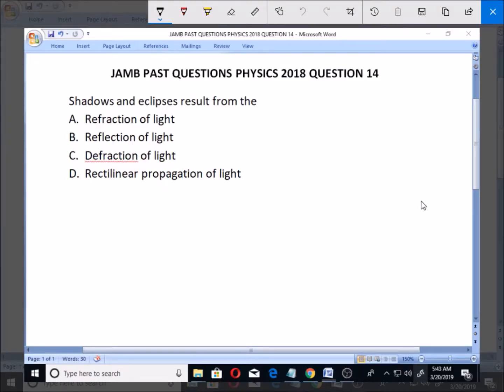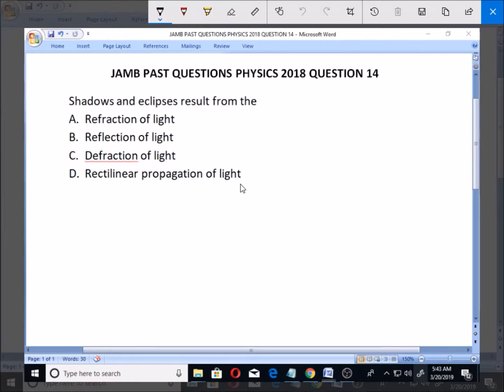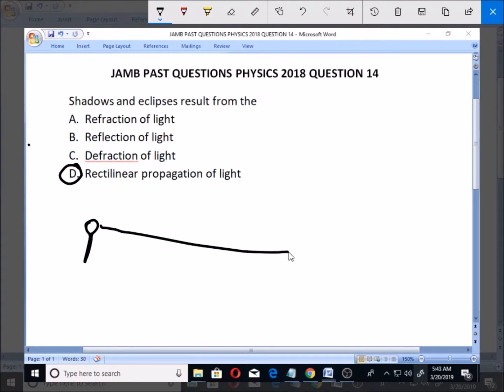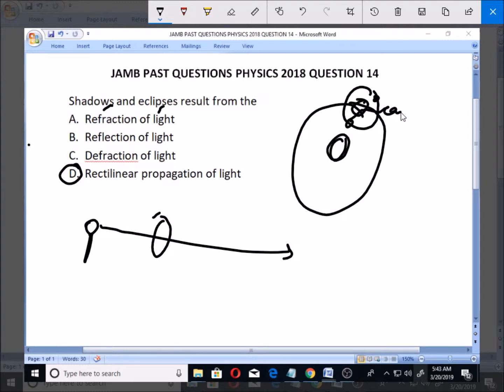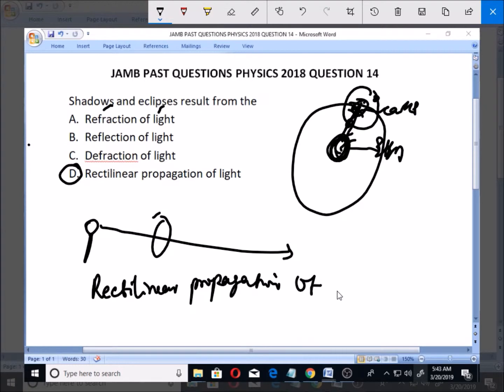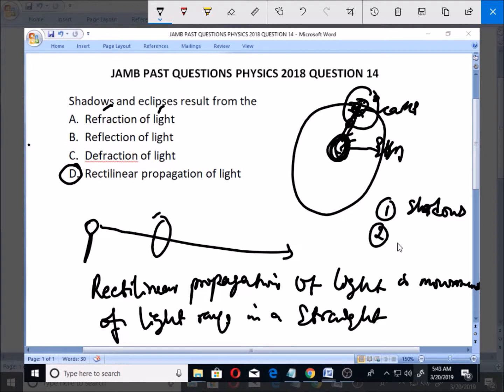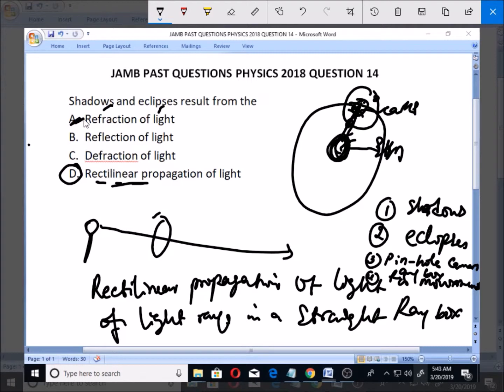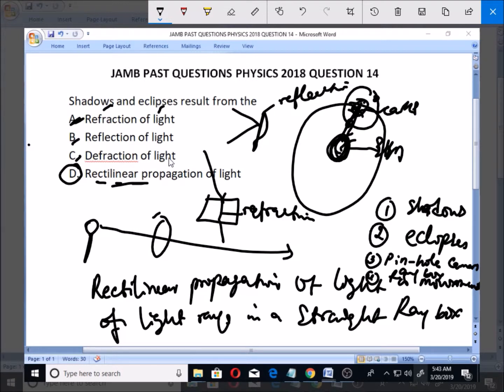JAMB PAST QUESTION PHYSICS 2018 QUESTION 14 Rectilinear Propagation of light, Shadows and Eclipses